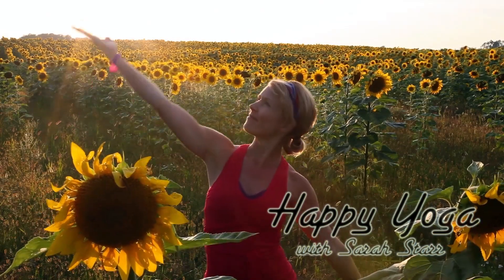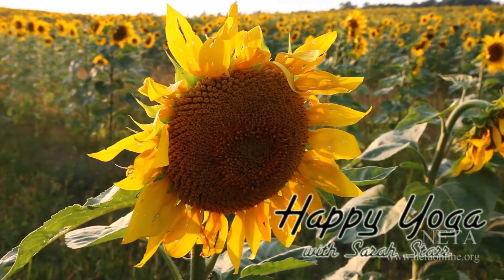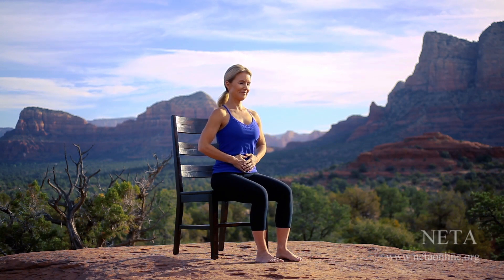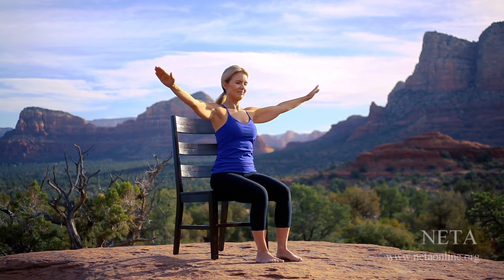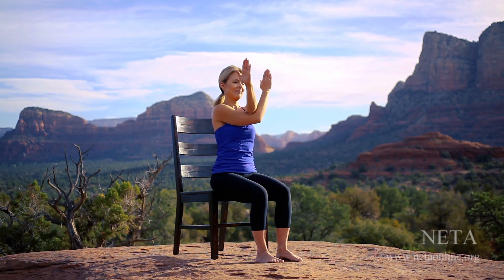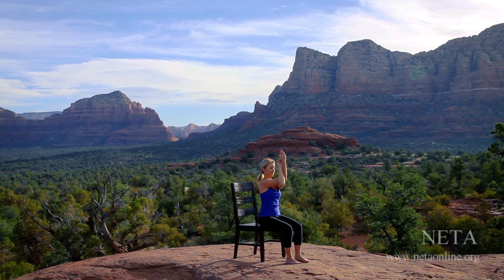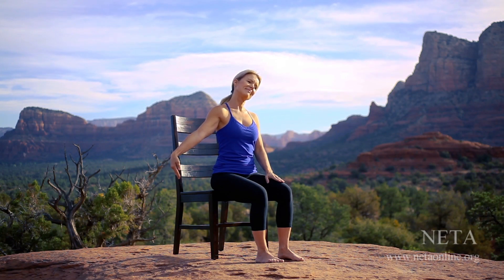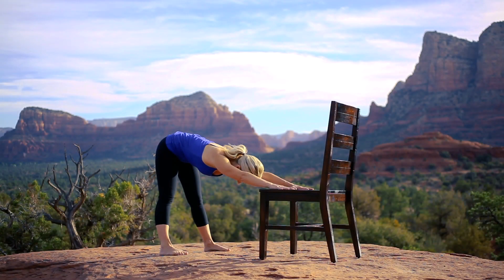FFM 1915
Description